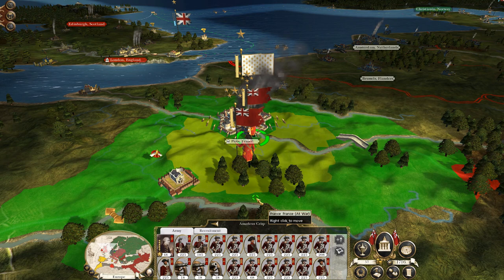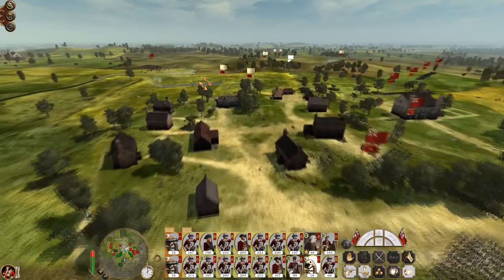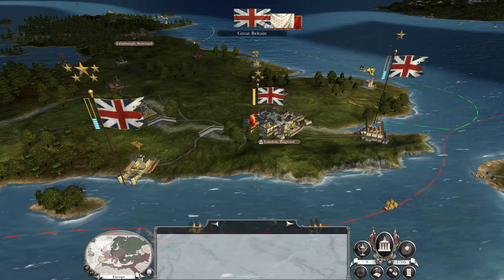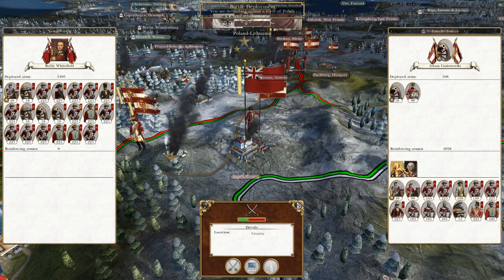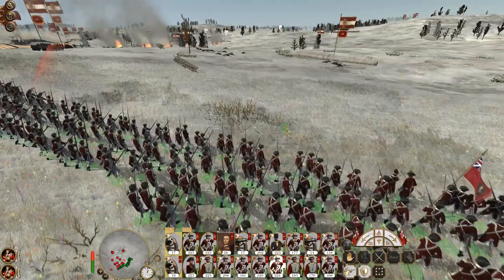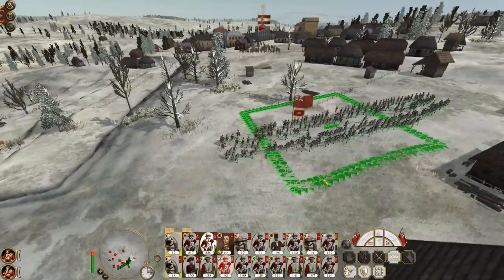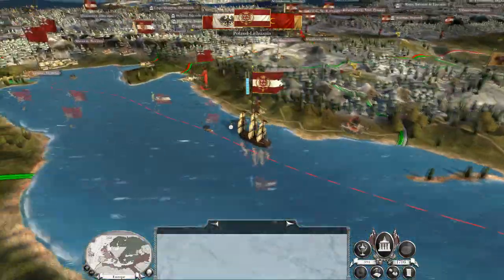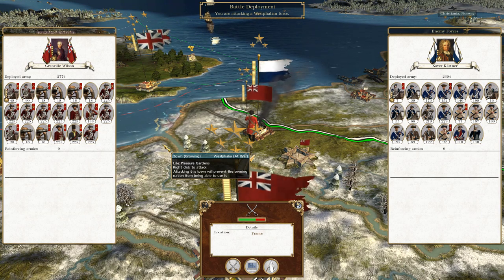Let's Play Empire Total War: DM - Thirteen Colonies #22 - Sack of Paris!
Hey guys, welcome to the next episode of my Empire Total War Lets Play as the Thirteen Colonies - in this episode we seize the capital of France and achieve a peace deal - now onto the Spanish!